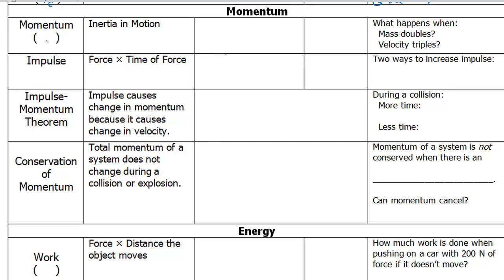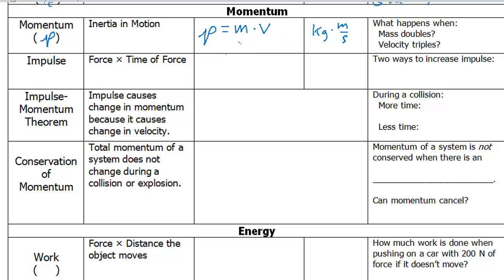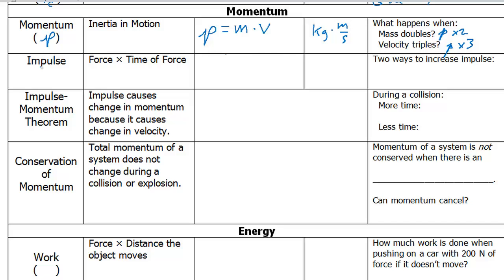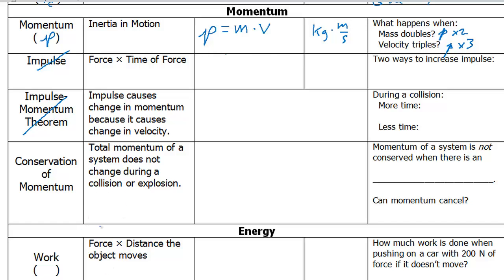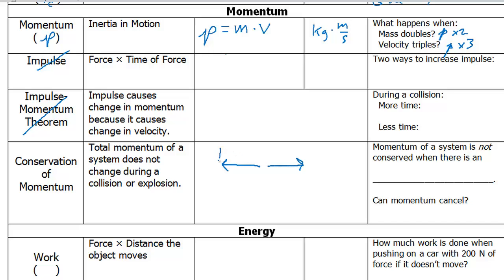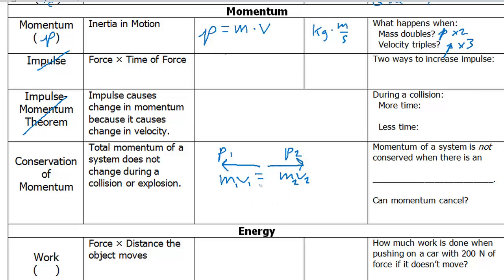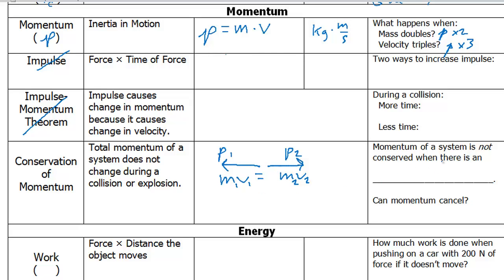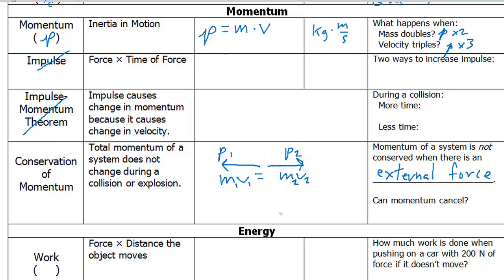concept guide Momentum CP